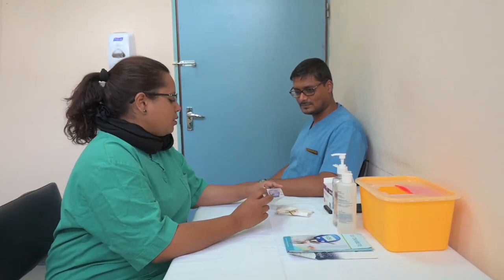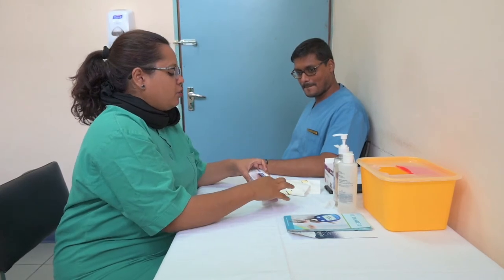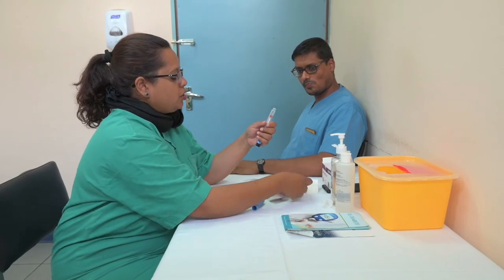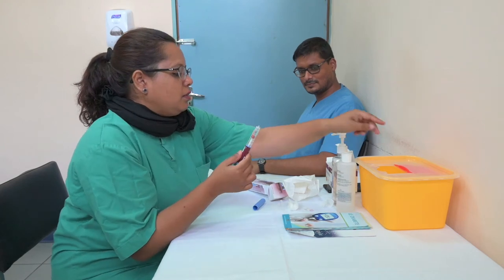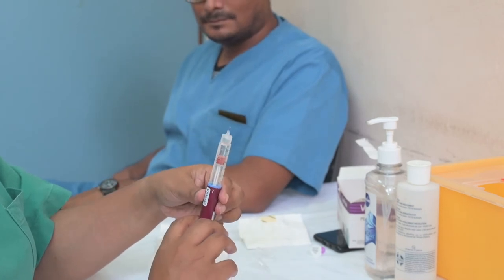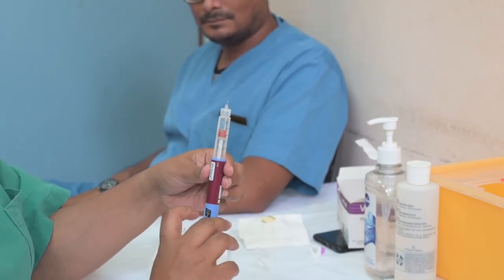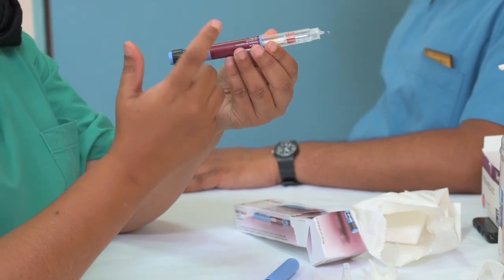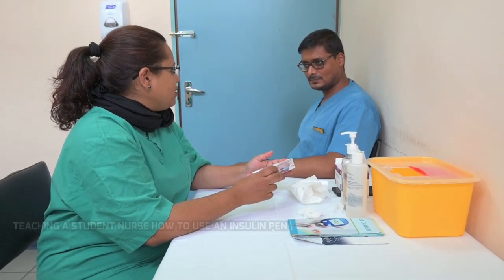Teaching a Student Nurse how to use an insulin pen